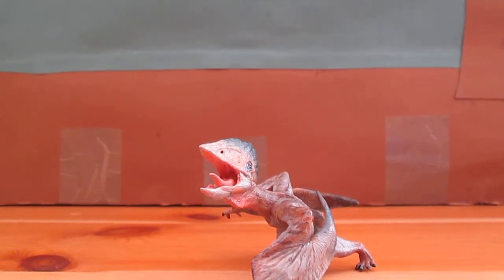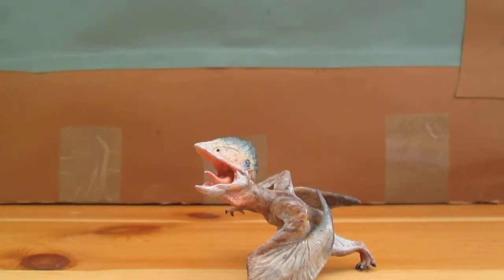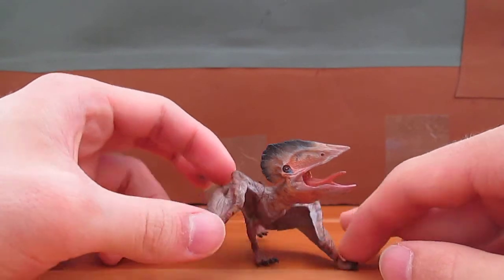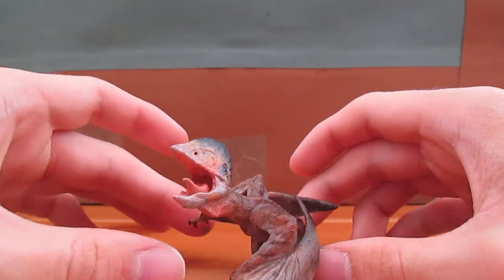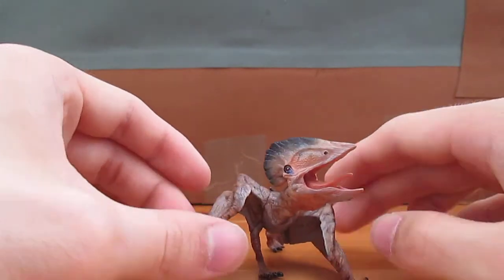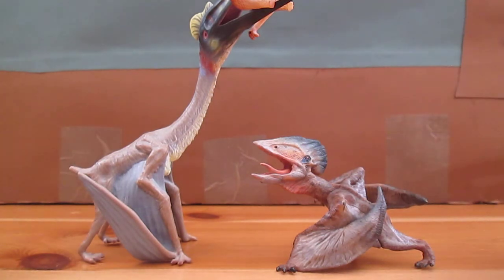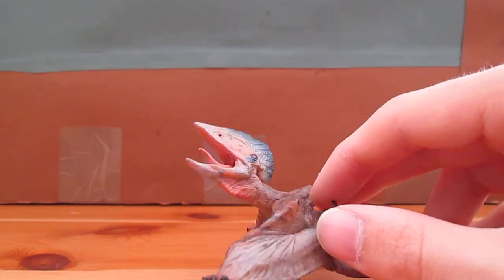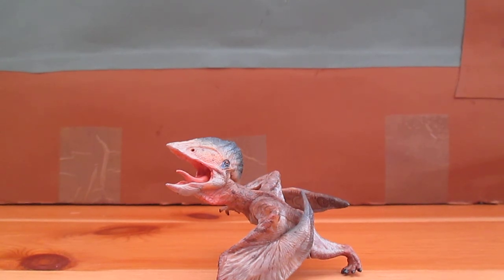Review 67: Papo Tupuxuara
I review the third of my new models the Papo Tupuxuara.